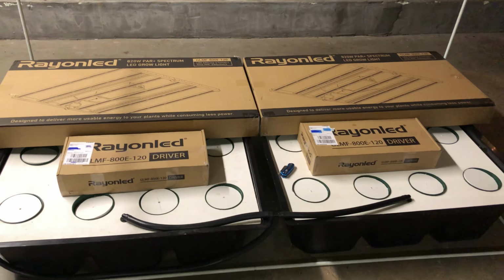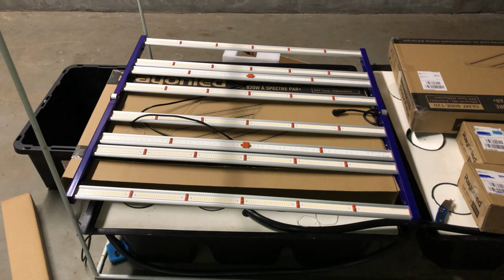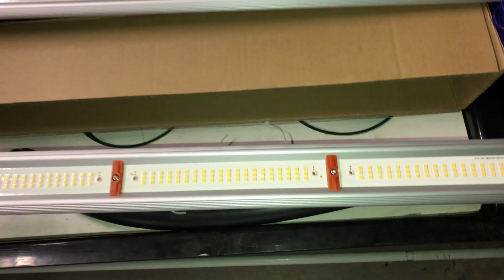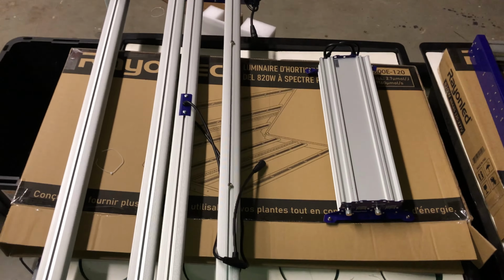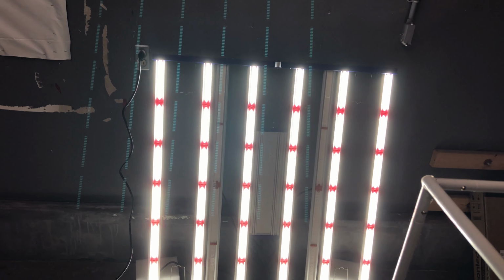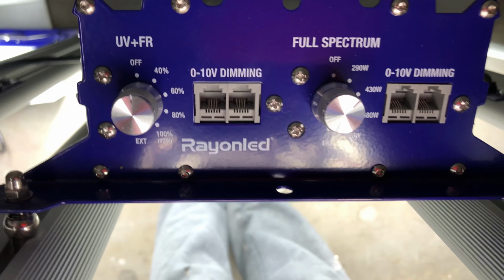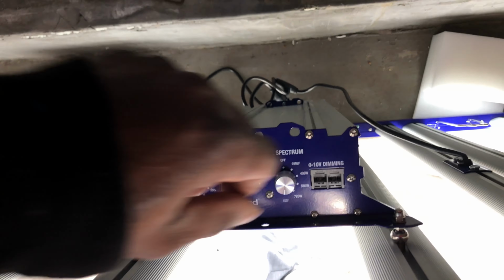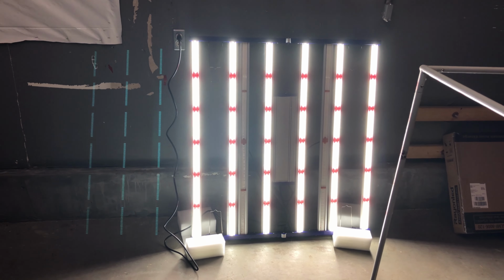Rayonled GLMF-800E-120 Grow Lights Unboxing And Review